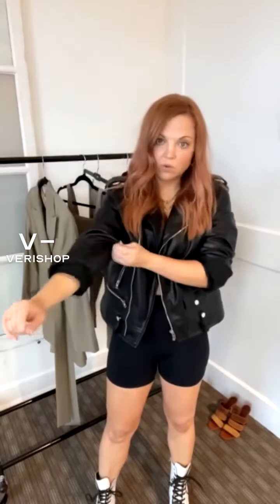More Than Yesterday Classic Faux Leather Biker Jacket Review